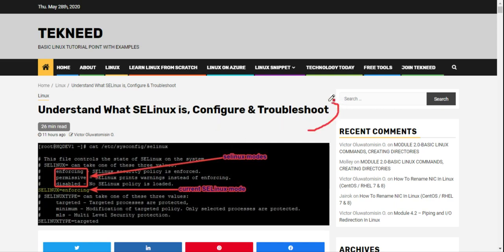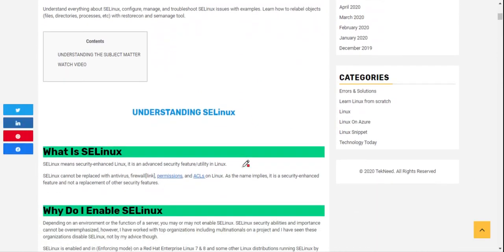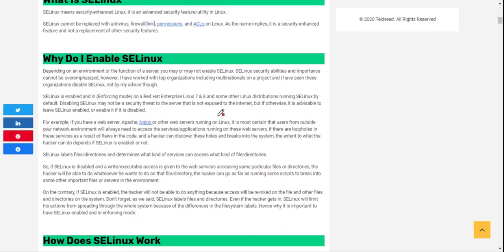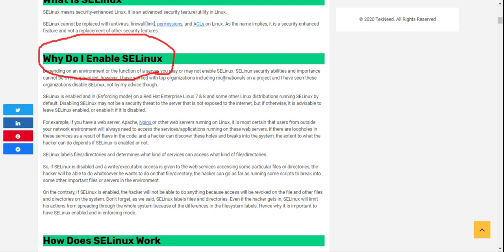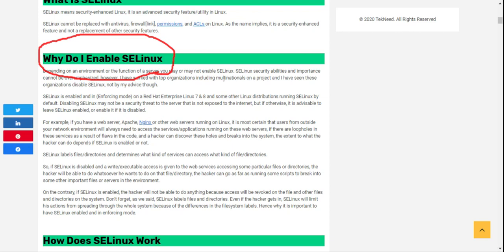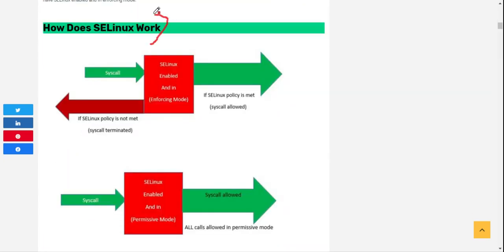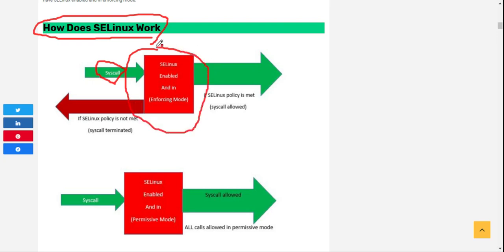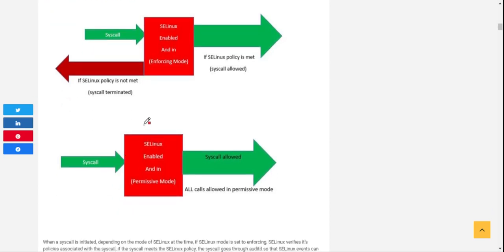Configuring SELinux - What Is SELinux & How Does SELinux Work In Linux (RHCSA 8, Lesson 16A)